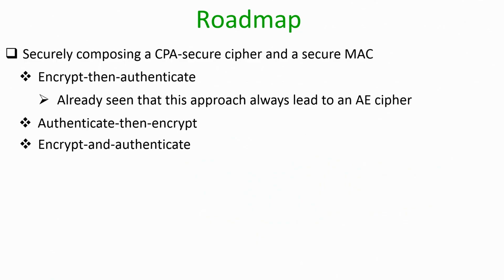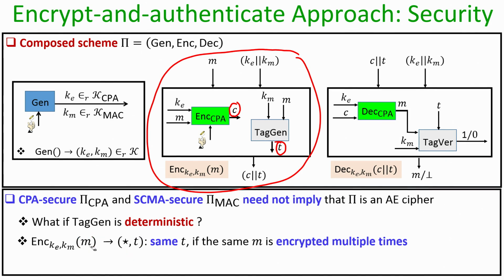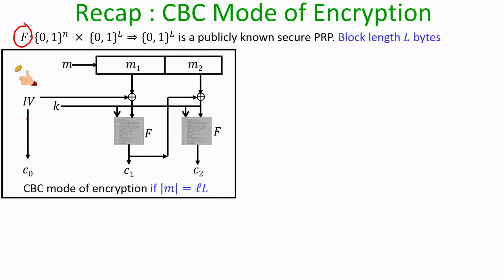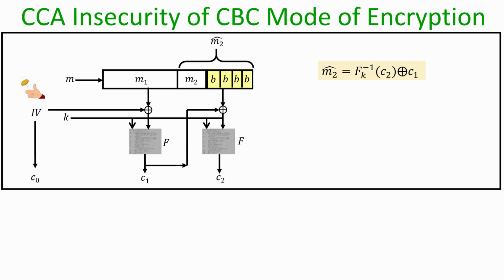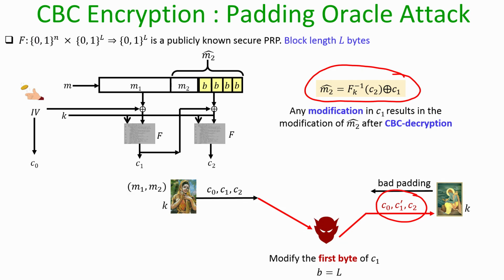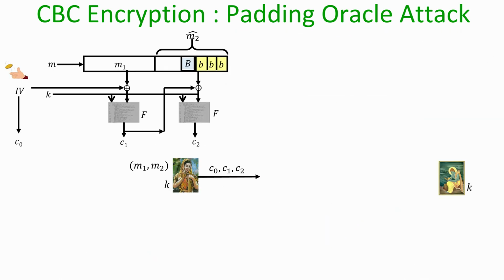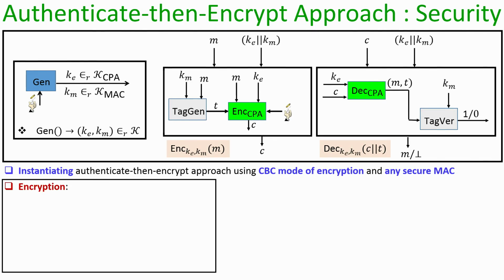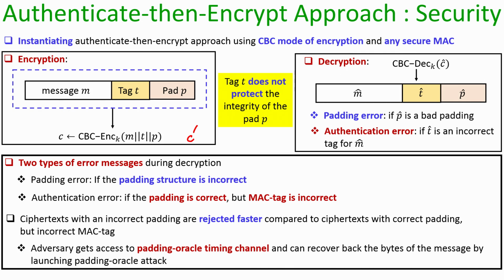noc20 cs02 lec35 Composing CPA secure Cipher with a Secure MAC Part II